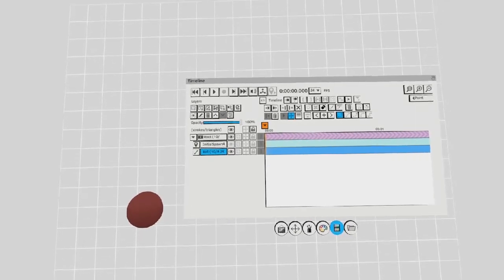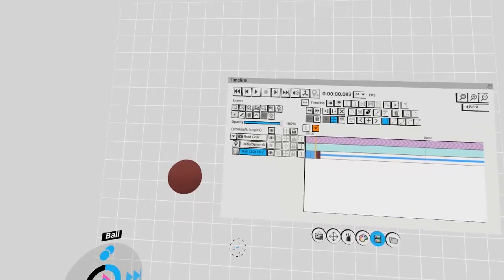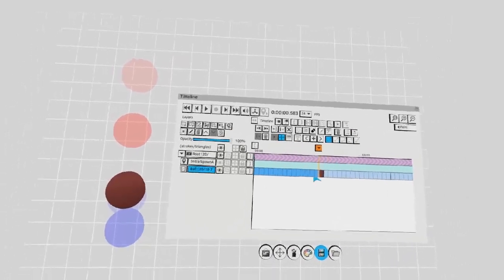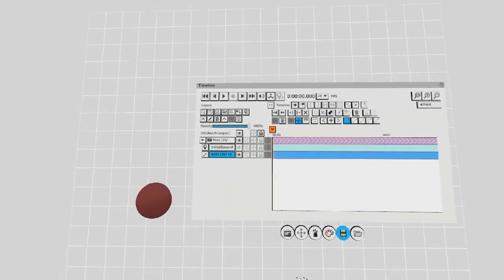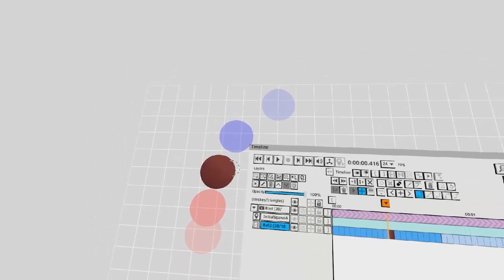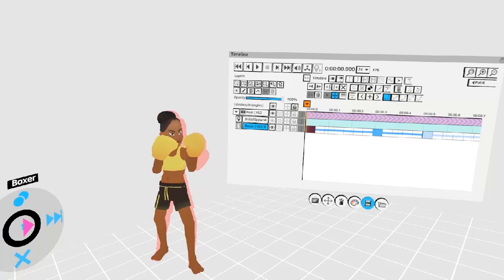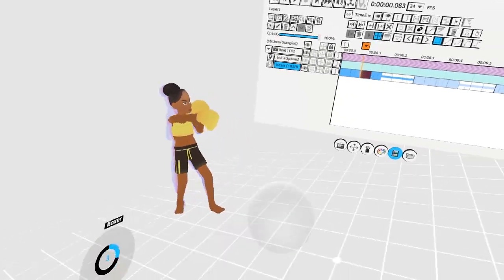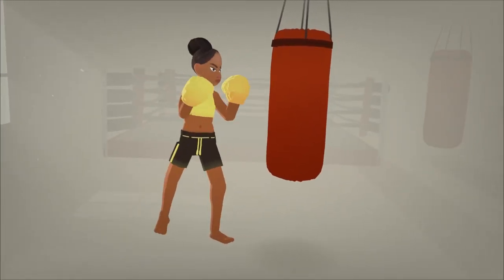Quill Tutorial - Frame by Frame Animation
In this video you'll learn how to animate frame by frame in Quill. This is the most precise way to animate and it mimics 2D and stop-motion approaches. I'll explain how these techniques can be used on simple objects like a ball, as well as complex objects like a character.